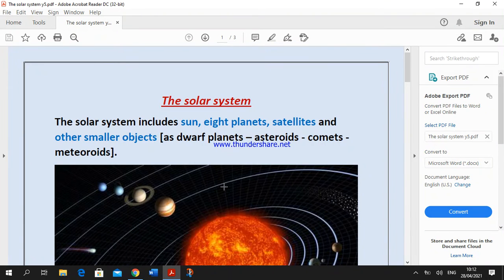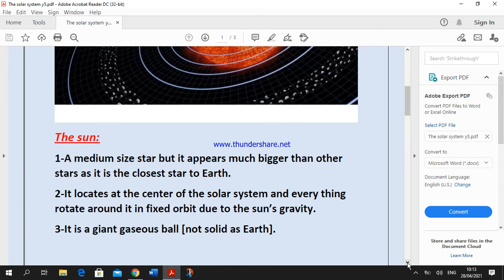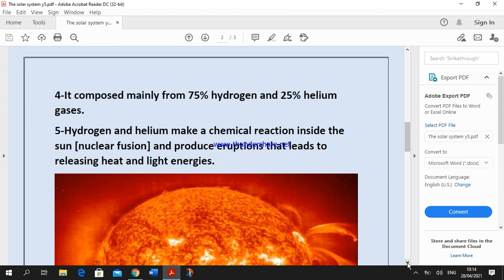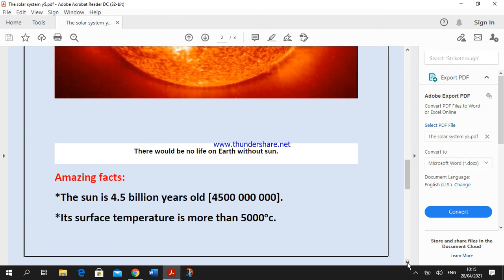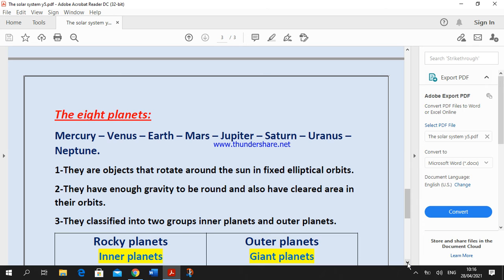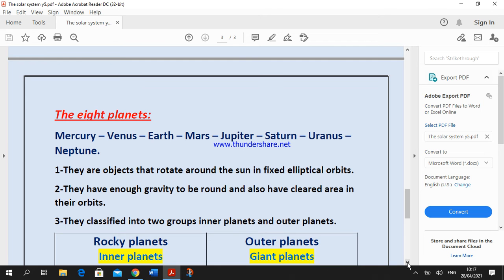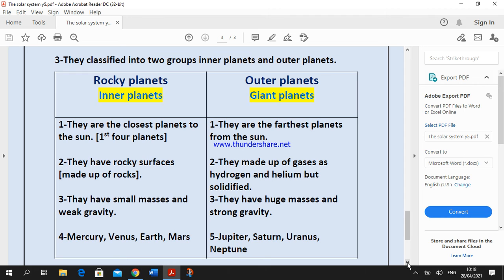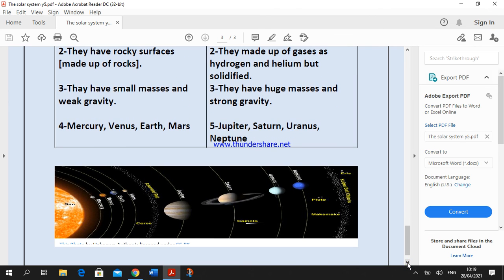Rev ch6 p1